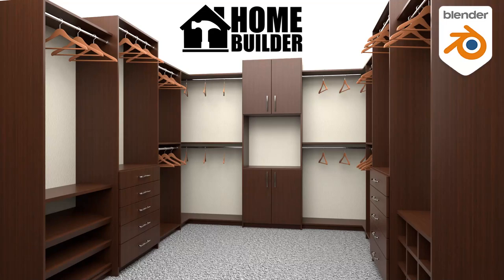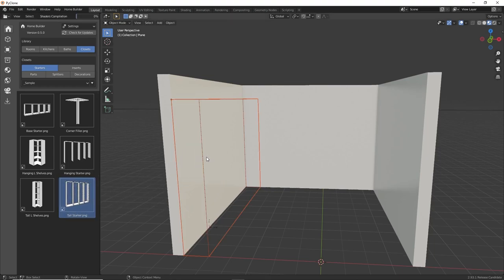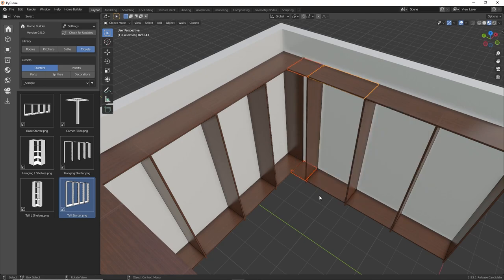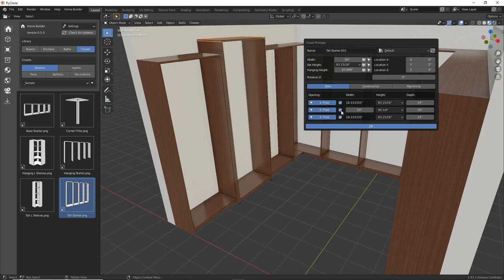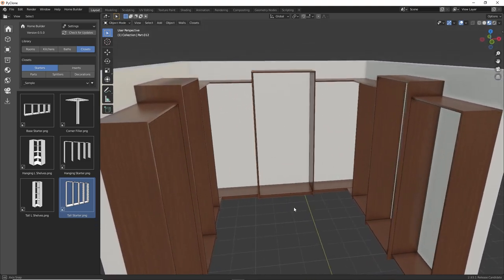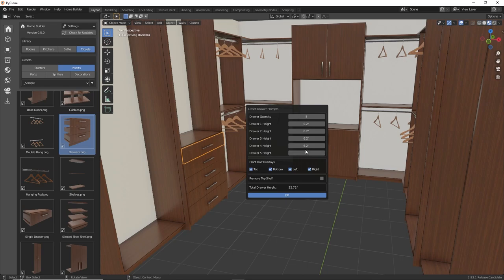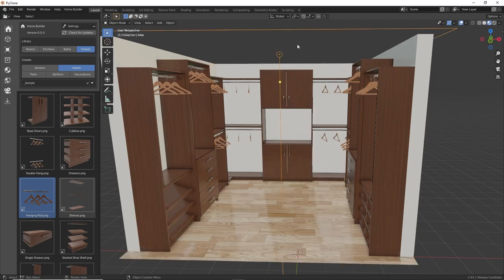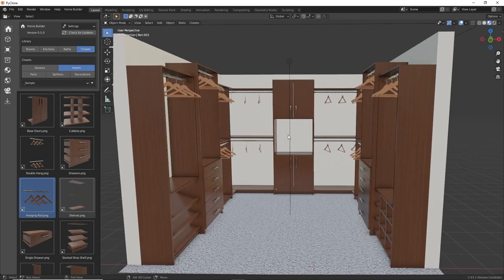Easy Closet Design Tutorial In Blender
This video shows you how to design closets in Blender using the Home Builder Library.

The Extended Asset Library is being reviewed by the Blender Market and will be available soon.